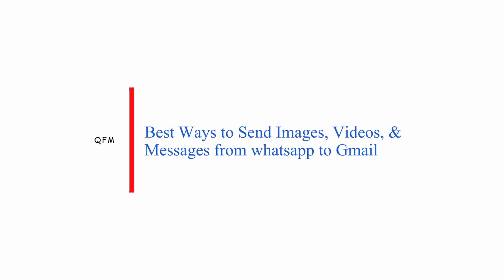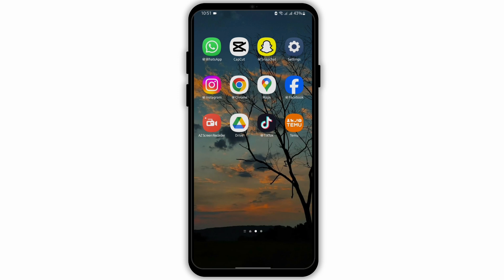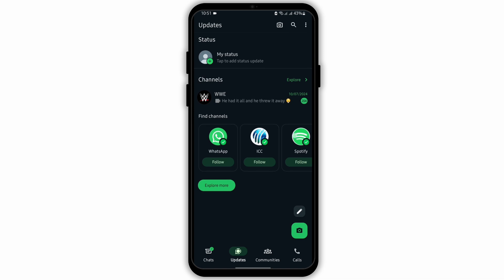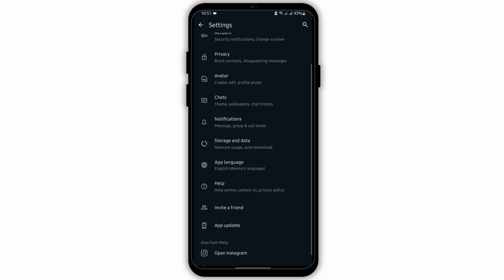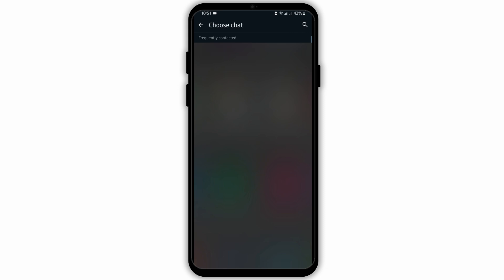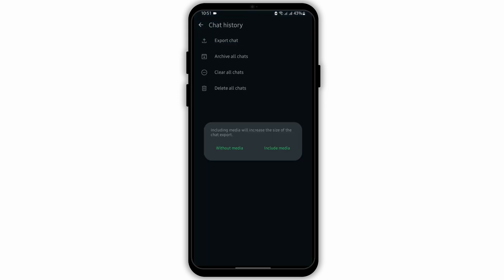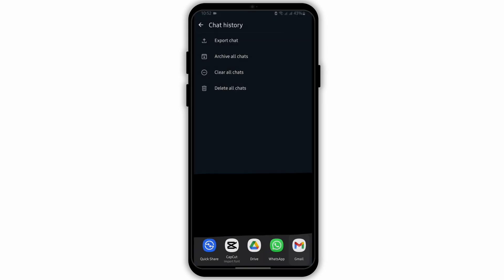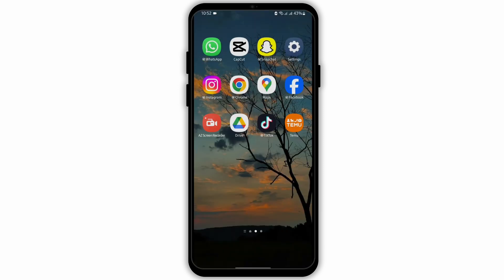Best Ways to Send Images, Videos, and Messages from WhatsApp to Email | Send whatsapp files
Experiencing issues with sending images, videos, and messages from WhatsApp to email? Follow this comprehensive guide to troubleshoot and fix the problem quickly and easily.

Timestamps:
0:00 - Introduction
0:10 - Sending Images, Videos, and Messages from WhatsApp to Email

Key points covered in the video:
- Common methods for sending WhatsApp files to email.
- Step-by-step instructions on how to send images, videos, and messages from WhatsApp to email.
- Tips on using WhatsApp's built-in features for sharing files.
- How to compress files for easier email transmission.
- Troubleshooting methods for file transfer issues.
- Tips on ensuring file compatibility between WhatsApp and email platforms.
- How to securely send files through encrypted email services.
- Legal considerations and best practices for sharing files via email.